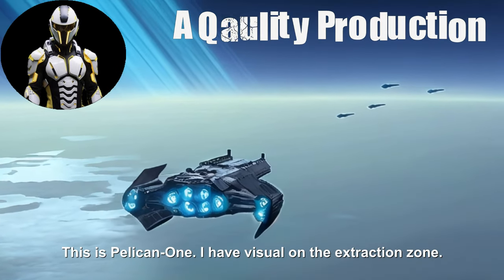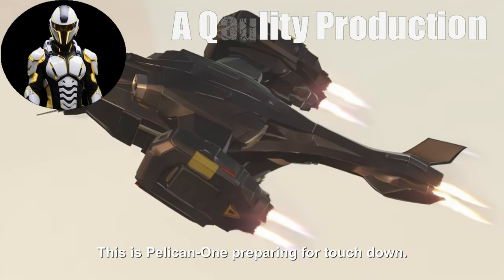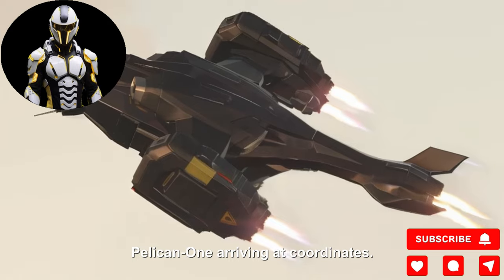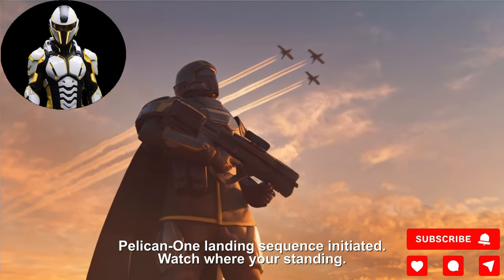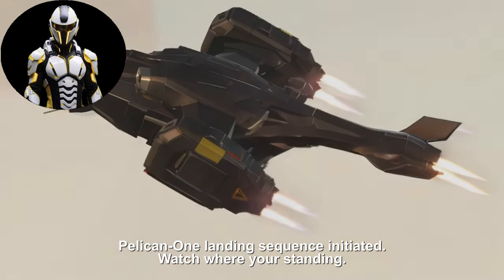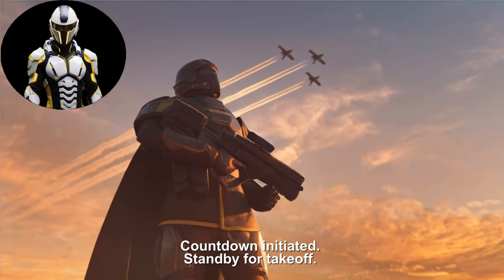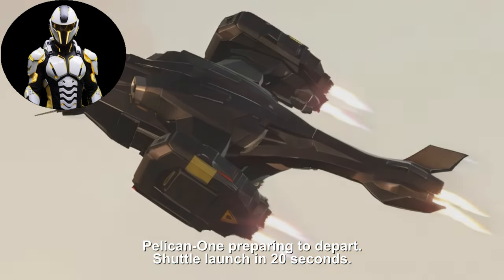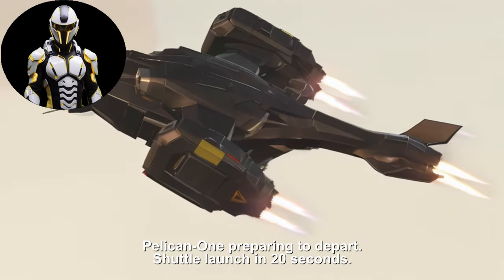Pelican-One, Clear the LZ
Compilation of Pelican-One's voice lines. Is this all of them? _I think so, but if you know of others, leave it in the comments! I will do my best to find it and make another one with any I have missed.

Voiced by Ray Chase, you can find their accredited roles